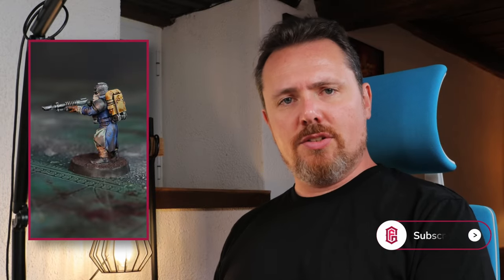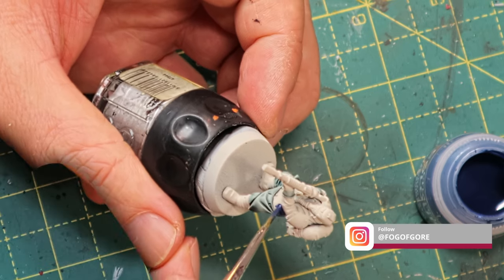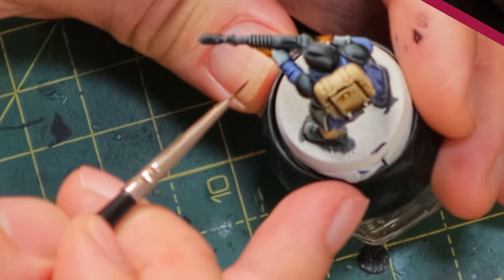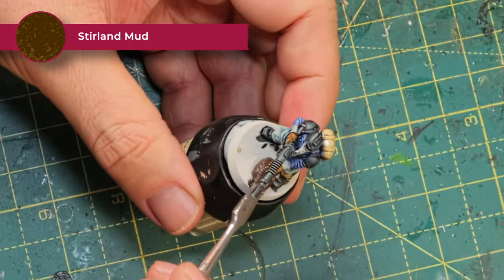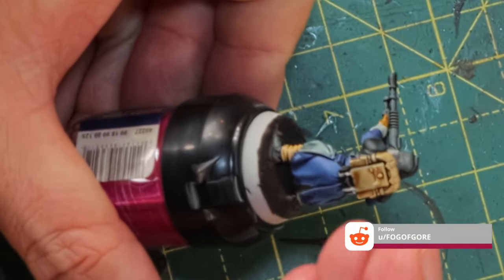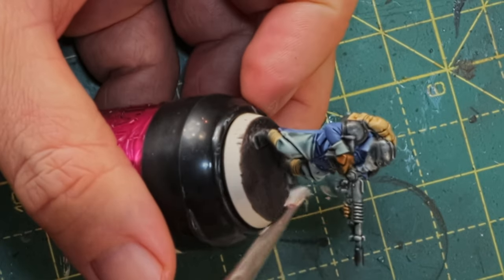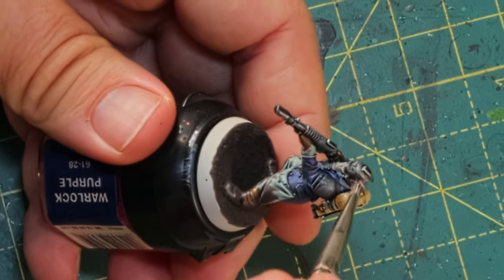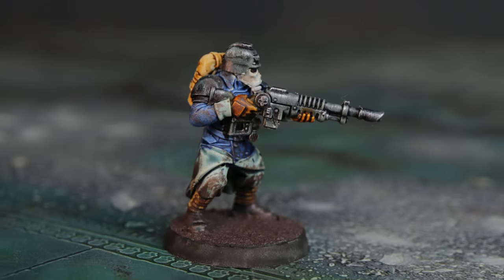Beginner painting: Death Korps of Krieg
Send 60 Deathkorps of Krieg bodies into the meat grinder in no time with this simple paint scheme. Contrast paints and a little drybrushing, will get a good enough looking Death Korps of Krieg army painted. I am using less than 10 paints and only beginner techniques, so you can easily follow along and paint your army.

My videos are to help you get a battle ready army on the table top in no time without sacrificing too much quality. Everyone can paint miniatures if you use simple techniques and stick to no more than a handful of paints.

Paints used in this miniature painting video:
Gryphcharger Grey
Ultramarines Blue
Black Templar
Snakebite Leather
Skeleton Horde
Nuln Oil
Stirland Mud
Stormhost Silver
Rhinox Hide